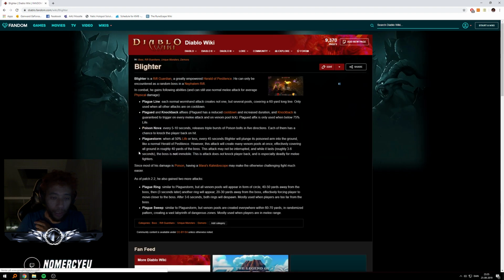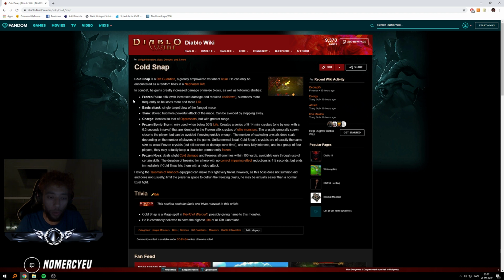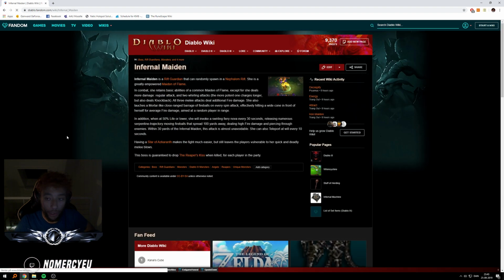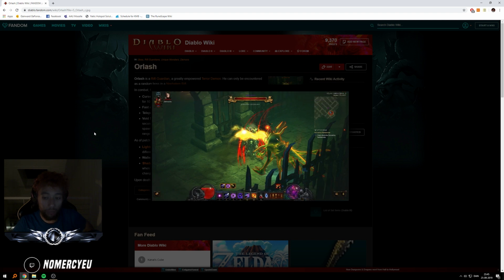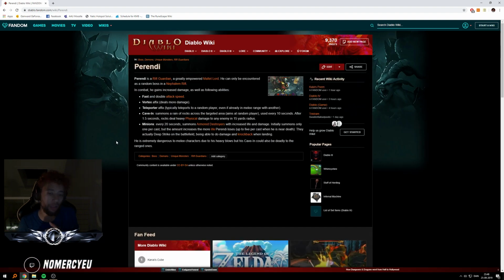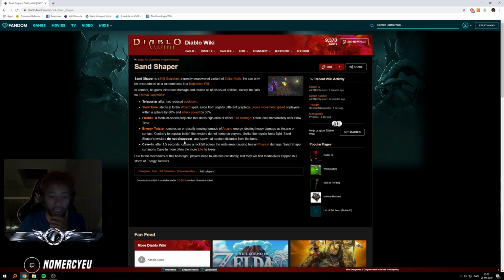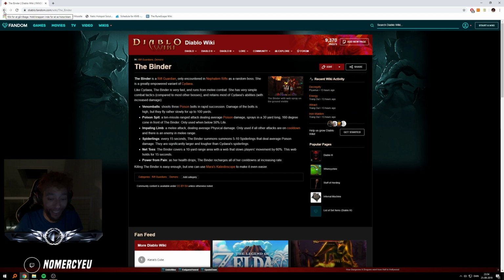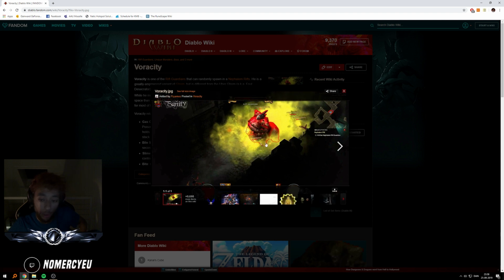Diablo 3 S18 Guide on bosses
A short guide on how to do the different bosses in 150 clears.